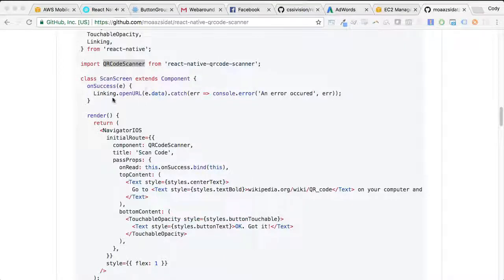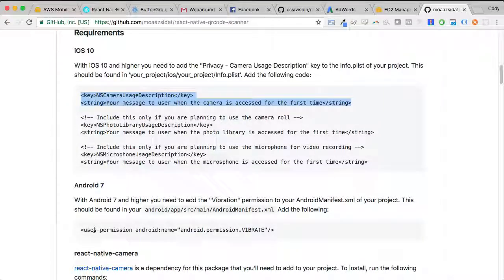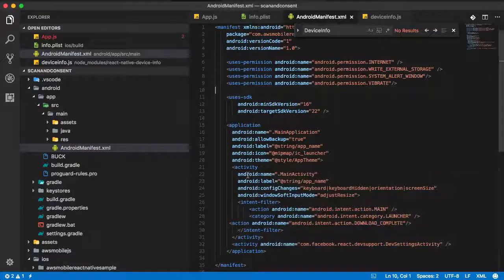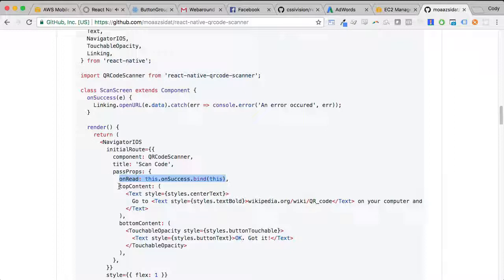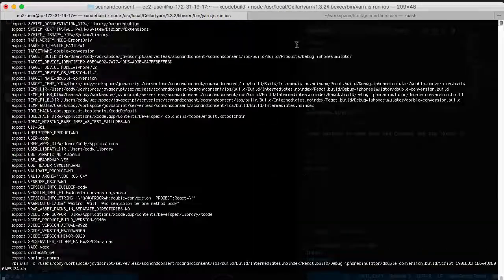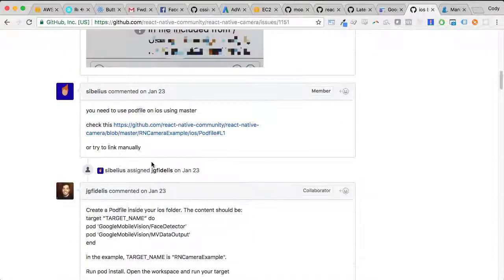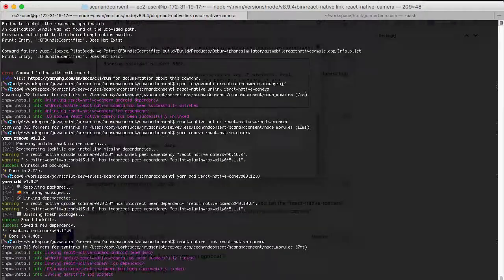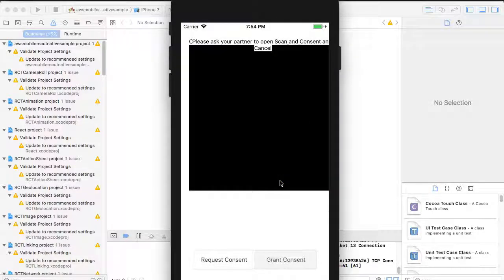6 of 10: Building a React Native app with AWS Mobile Hub